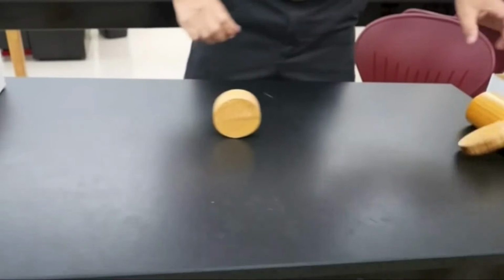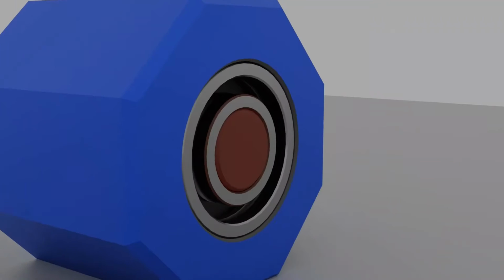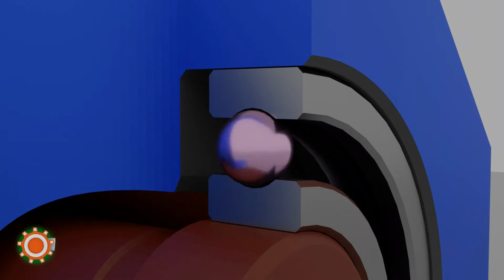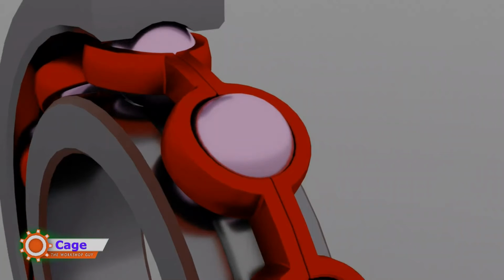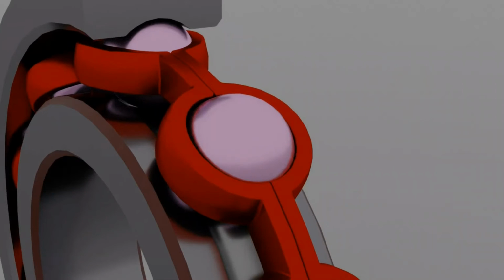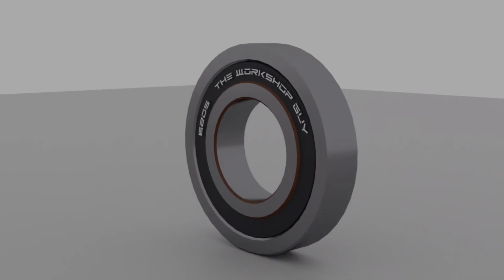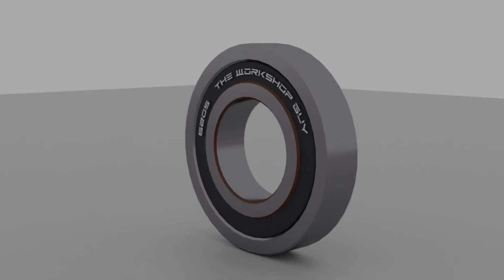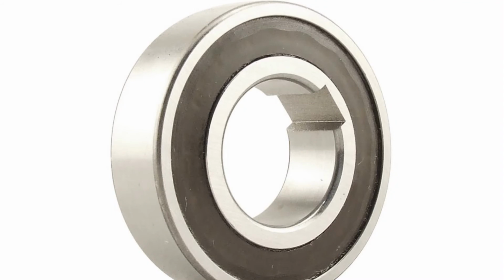What's Inside a Ball bearing...! 🤩🤩 | Ball Bearing Working Animation..! | By The Workshop Guy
So after a long animation & rendering here is the short video on ball bearing.  here we discussed about internal mechanism of rolling type ball bearing by me (the workshop guy)
     but don't worry, next video on one way bearings will be uploaded soon or may be it is already uploaded. so just go and check it out...!

BALL BEARING
ball bearing
how do bearings work
spinner
THE WORKSHOP GUY
the workshop guy